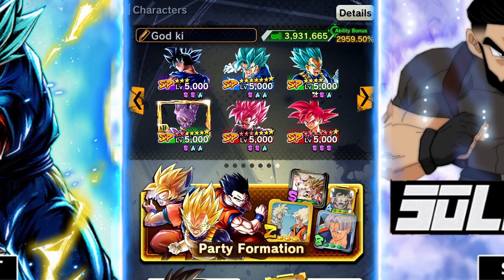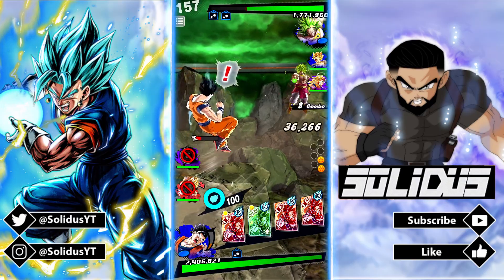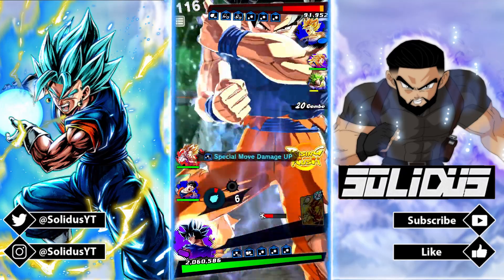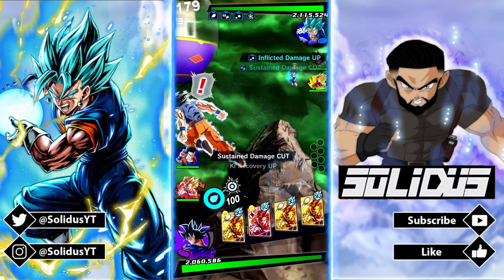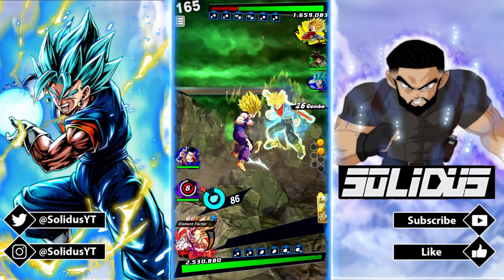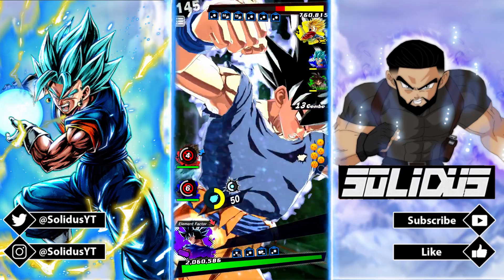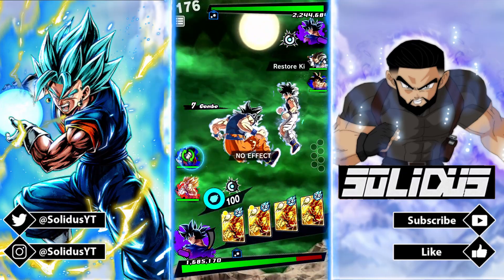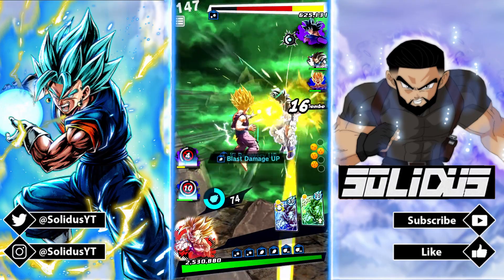THE BEST UI GOKU PLAYER... | Dragon Ball Legends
THIS IS THE POWER OF ULTRA INSTINCT!!!

What i use to record gameplay:
Elgato Game Capture HD60S
Apple Lightning Digital AV Adapter
TONOR PC Microphone